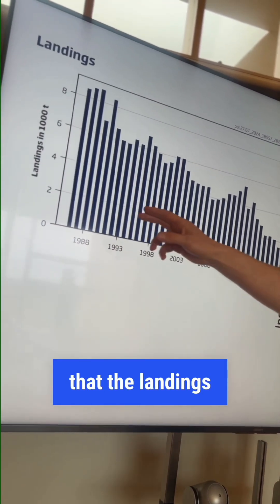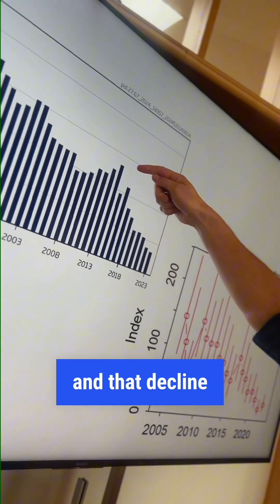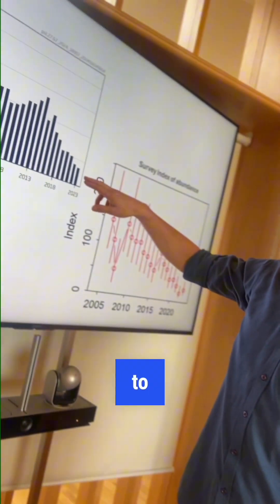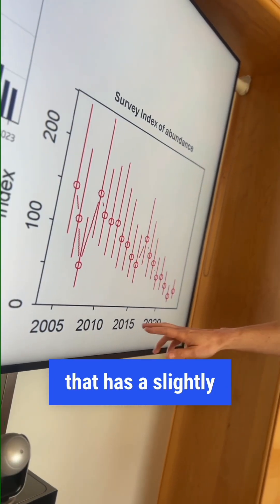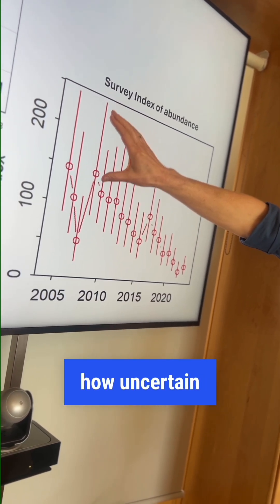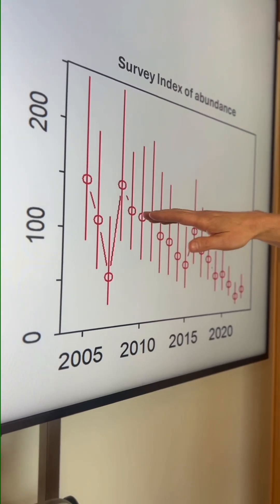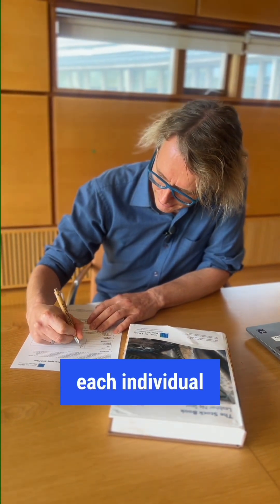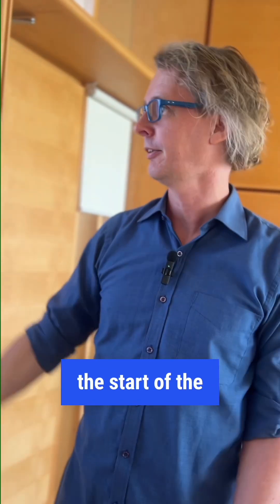Changing cod stock levels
Hans Gerritsen, Fisheries Scientist gives an overview of the changing stock levels of pollock.